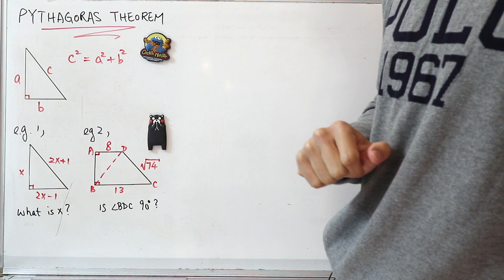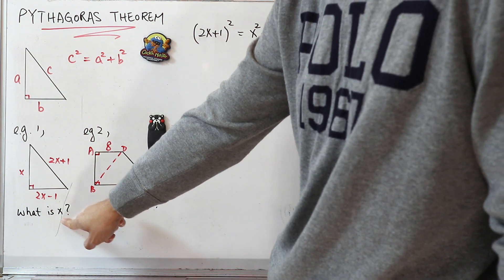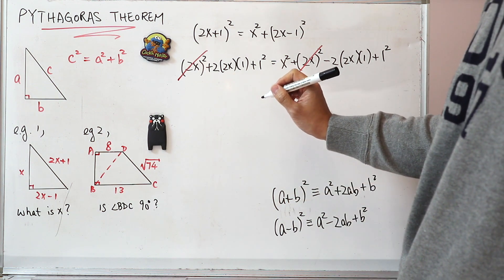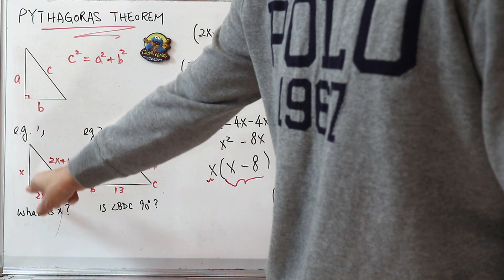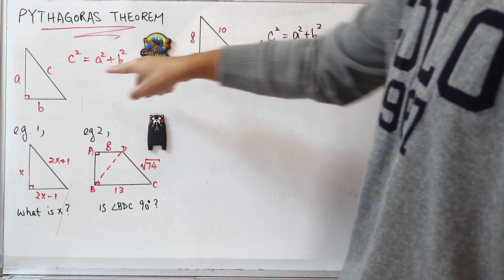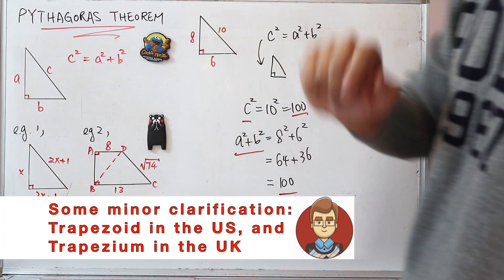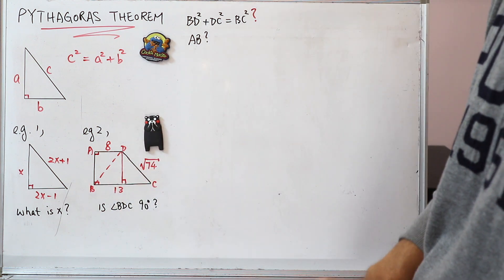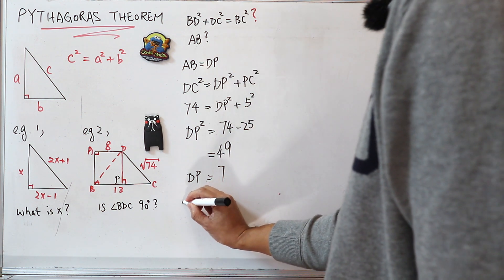[Eng. Version with Eng. Subtitles] Converse of Pythagoras Theorem. What is it? 🙄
There is no sample question for this video 😞